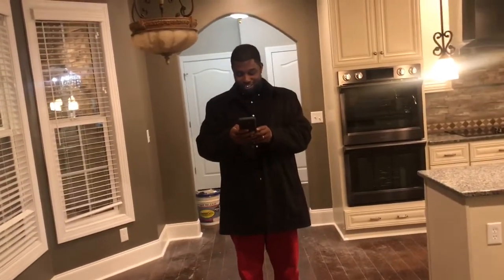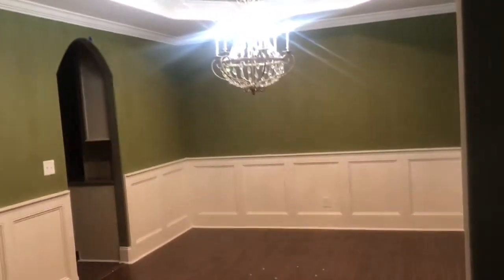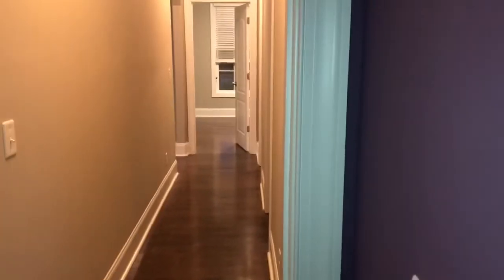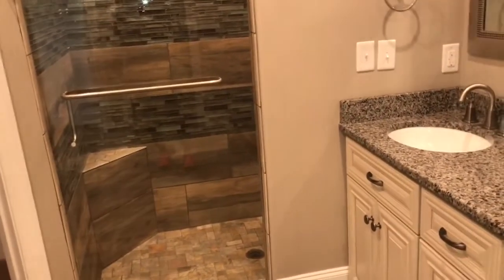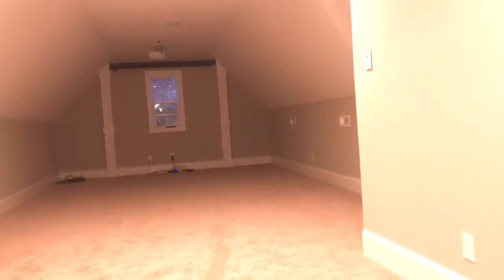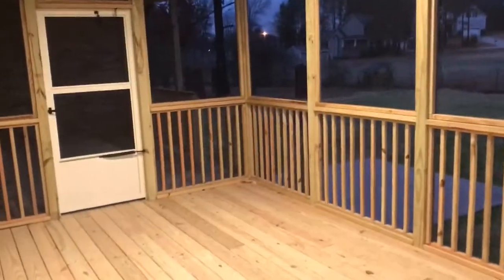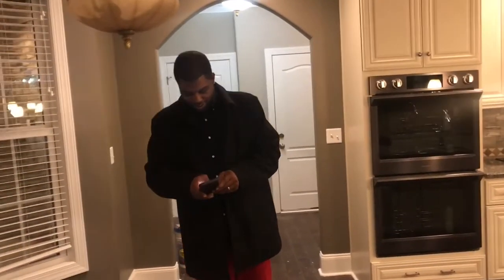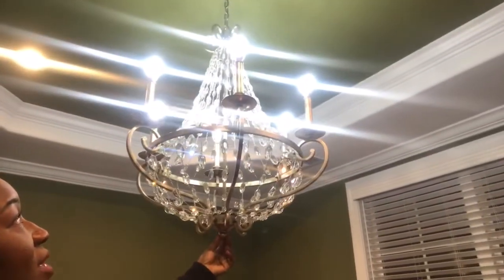Almost Complete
Facebook Page: Working on Me for the health and wellness challenge

You want to send me something, a card, letter or whatever? Send it to the address below: